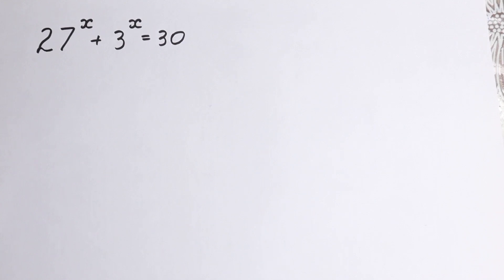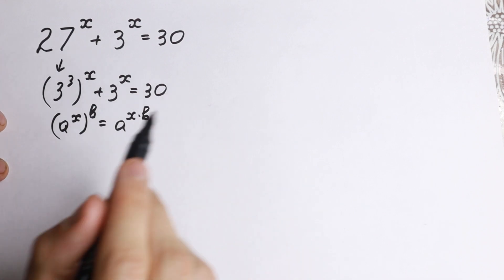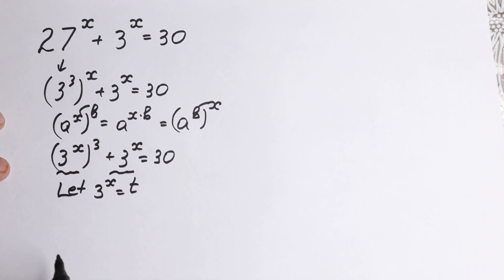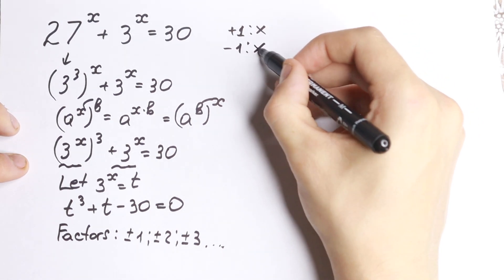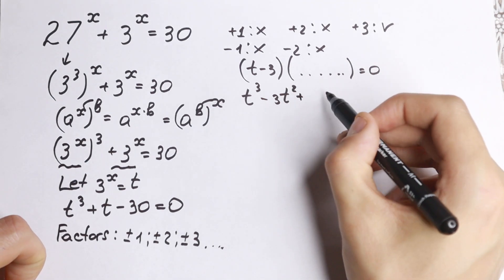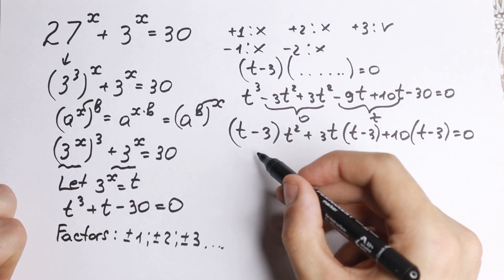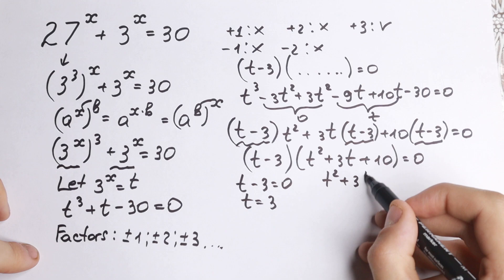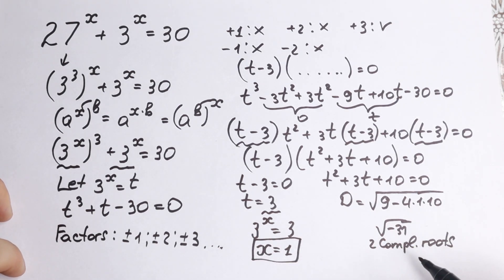A relaxing algebra problem | Laws of exponents